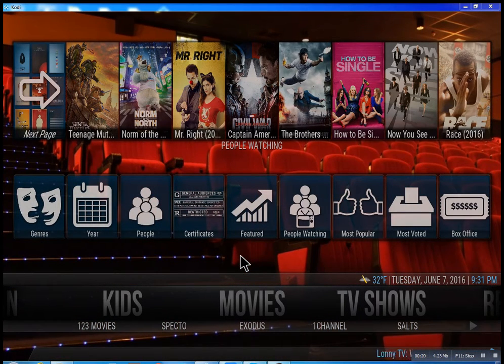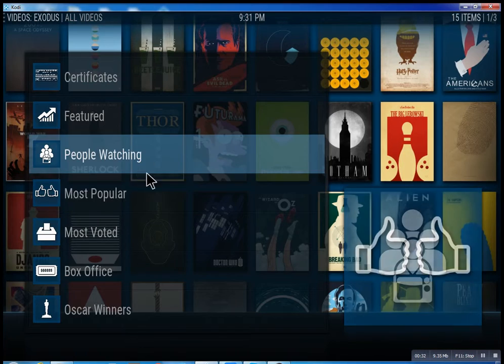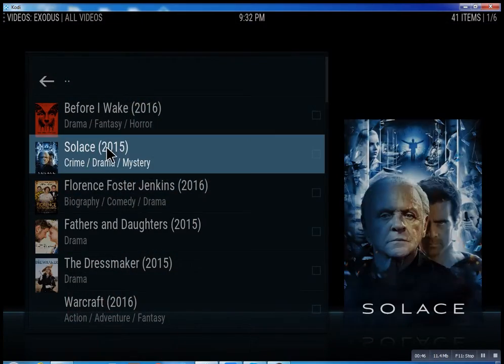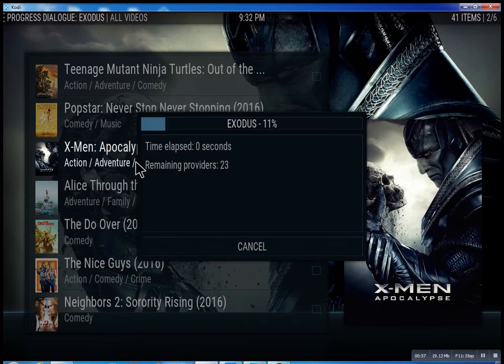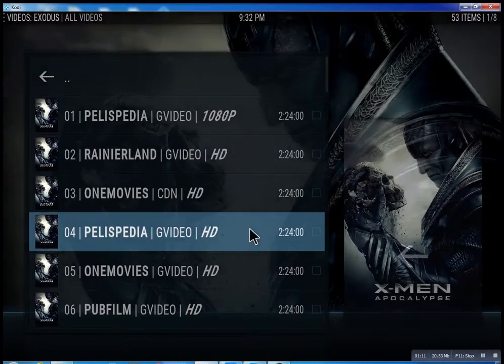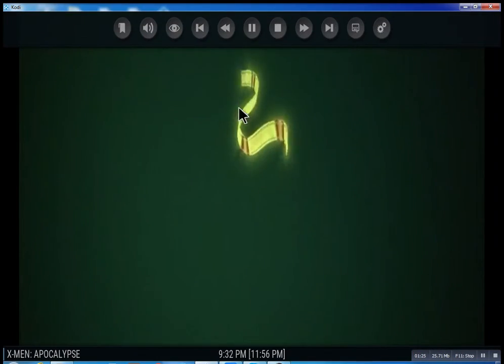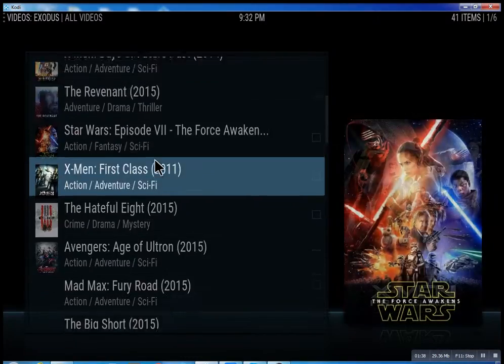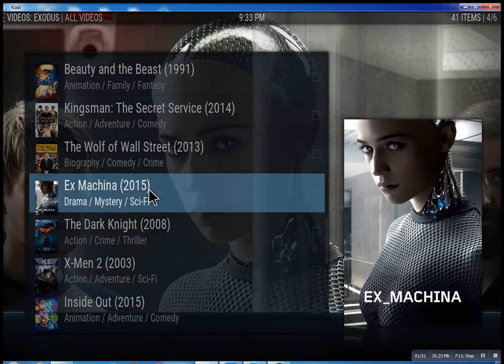Kodi Straming Movies Jamesport NY Lonnytv